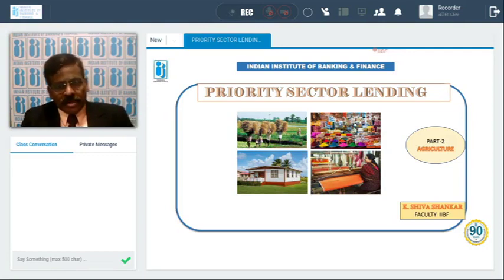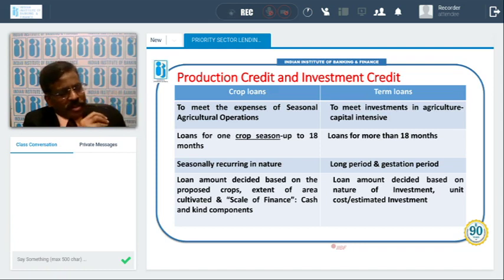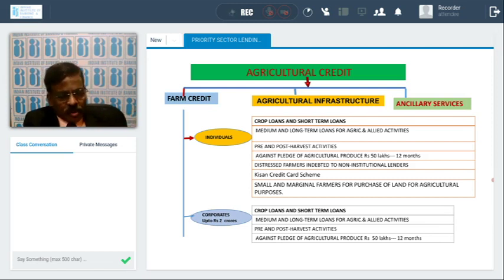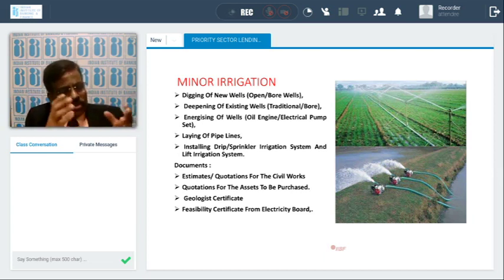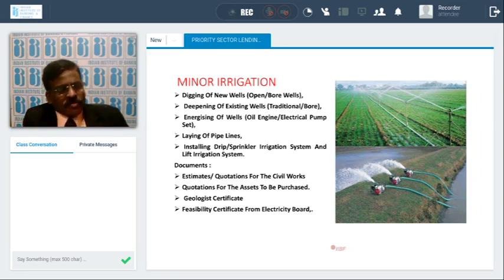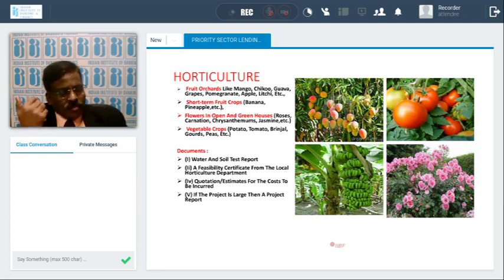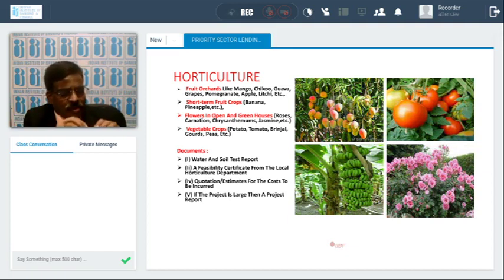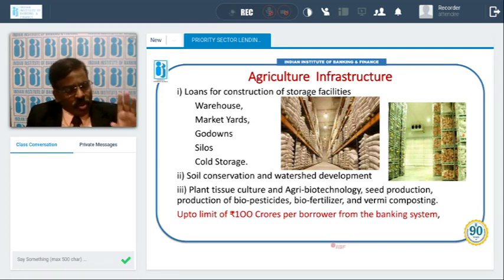Chapter 8 - Priority Sector Lending & Agricultural Advances - Part II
Priority Sector Lending & Agricultural Advances - Part II